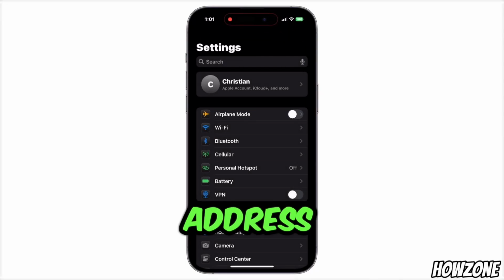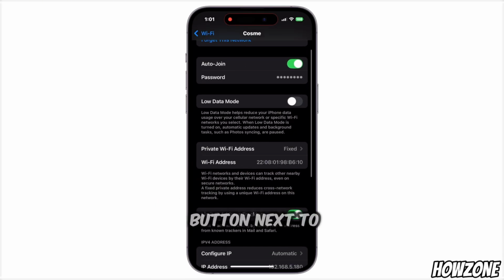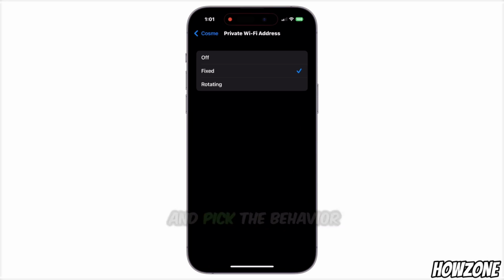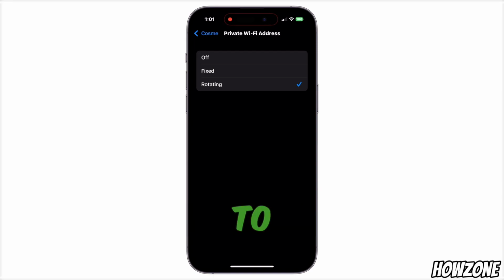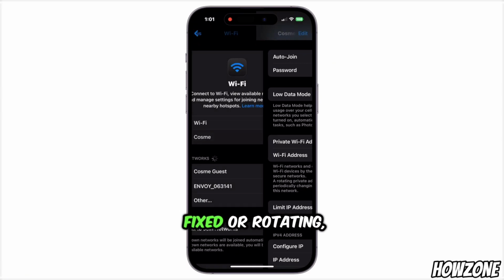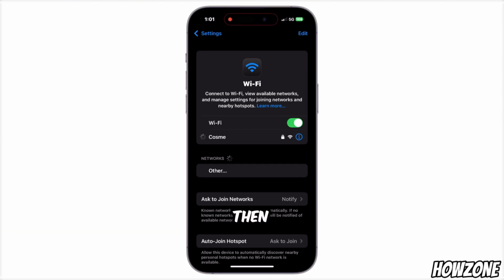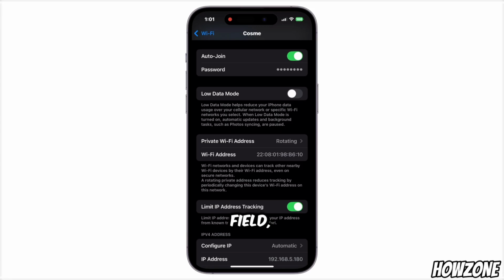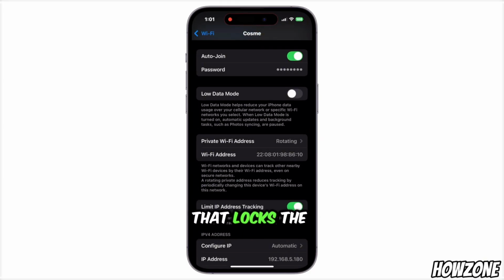How to Change MAC Address on iPhone (2025) | Easy iOS Tutorial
Learn exactly how to change your iPhone’s MAC address in iOS as of September 2025 — simple, safe & fast. ✅
Step-by-step walkthrough on changing your MAC address on iPhone
iOS settings & permissions required
Why & when you might need this
📈 Why this helps you
More privacy & improved security
Useful for network-testing, avoiding tracking etc.
Works with the latest iOS (2025)
🚀 SEO & algorithm-friendly keywords
Change MAC address iPhone, iOS MAC address change, iPhone privacy 2025, how to spoof MAC iOS, easy iPhone tutorial
👍 If you like this